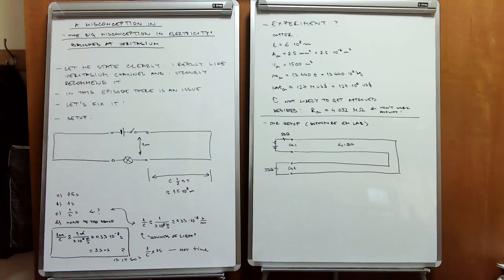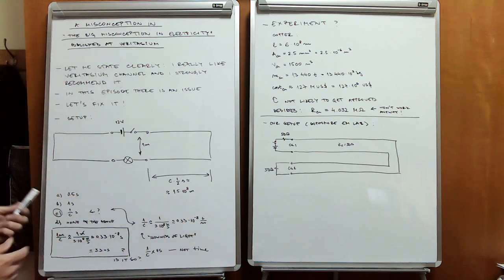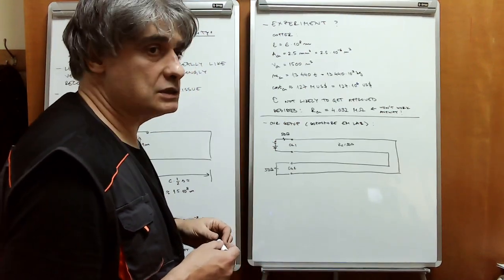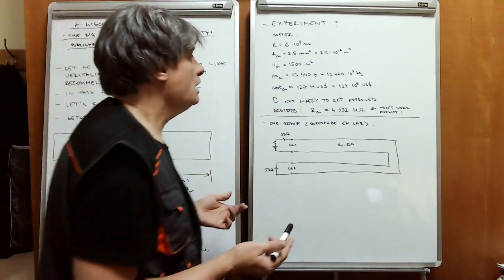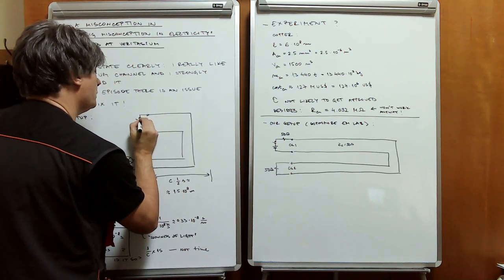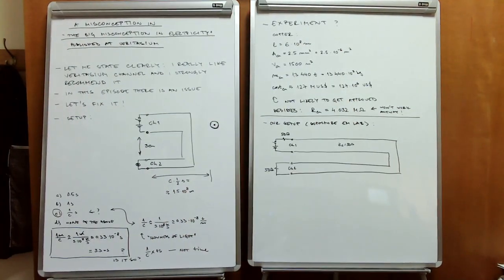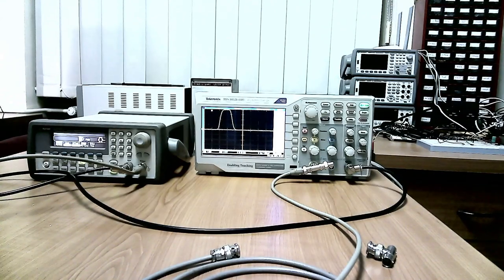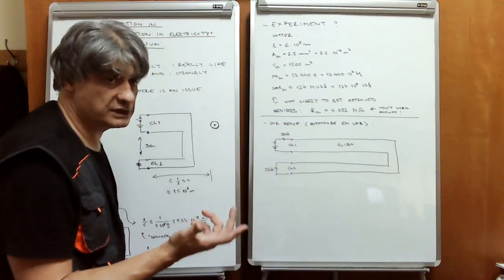A Misconception in "The Big Misconception About Electricity" Published at Veritasium Channel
by Veritasium channel. The point is that the wave (field) propagation IS affected by the transmission line and that the propagation time depends on its length. I am sorry that yellow and blue traces on the oscilloscope are hard to distinguish, if there is interest I'll try to provide a better recording. Also, it is worth to see related articles
Finally, let me state that the idea that field carries energy, not wires, is correct. I would also like to state that I appreciate Veritasium channel a lot, and this issue does not change the fact that Veritasium is a great channel I strongly recommend. So, Derek, keep up with the good work, I enjoy it!